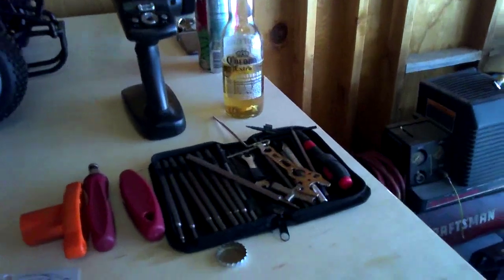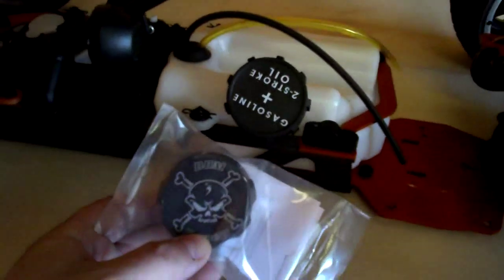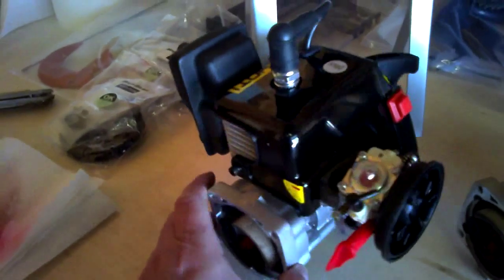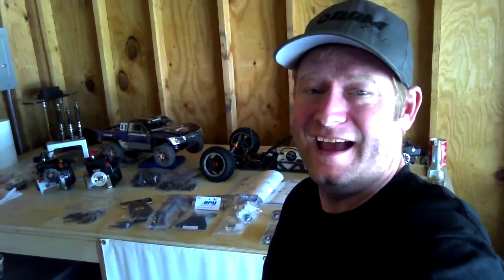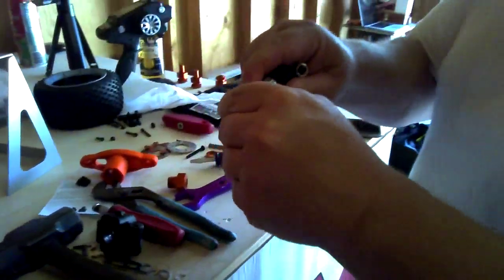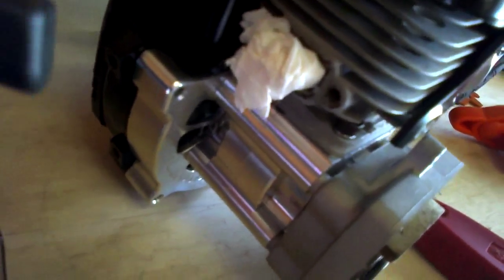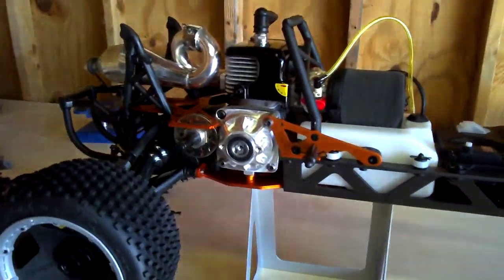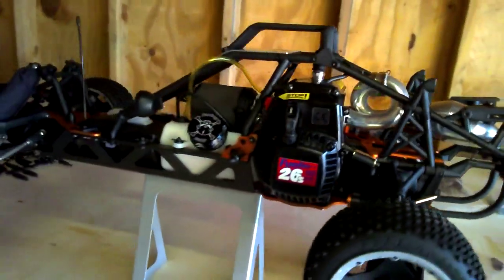HPI Baja 5B SS Build, Part 4, NOT in the instructions!!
to start his first ever Baja 5B SS build. Special Thanks to Dave's Motors as well as Oneill Bros Racing for helping with the Kit and Parts needed. for motor hop ups that overpower your 5th scale engine!

Reed gets effing stuck cause he is an idiot. But Nitro Chris finds a way to get reed out of this JAM!
The build is coming together with some extras from turtle racing, Hemistorm and more!

If you want to get a new HPI Baja 5bss Kit to follow along with this build go ahead and check out this

UrbanRcLA is a group of dedicated RC enthusiasts that find their epic lines in the alleys and neighborhood roadways in Southern California.

I get my RC parts and accessories from AsieaTees.com

Introducing the NEW Radio Control Network!